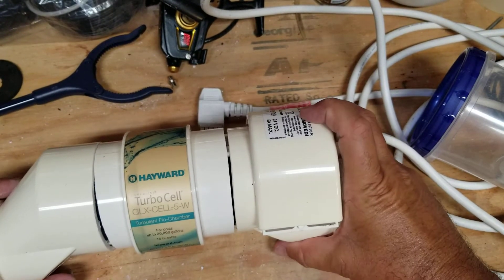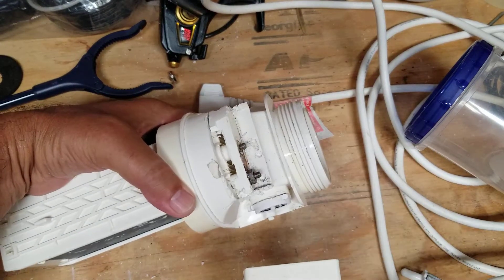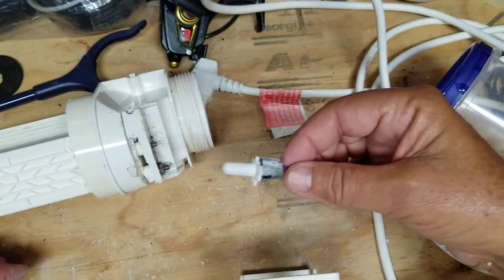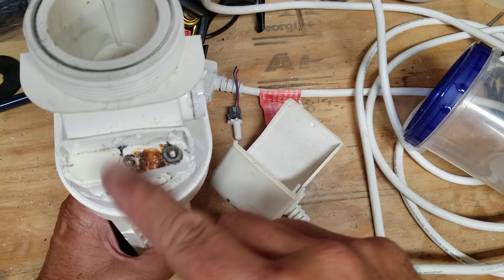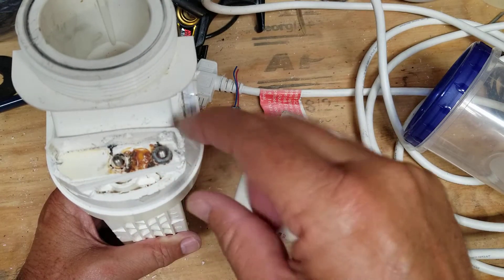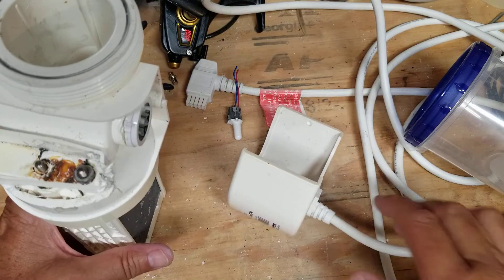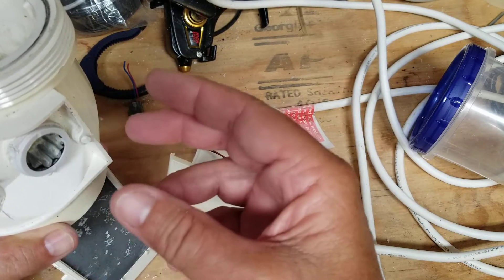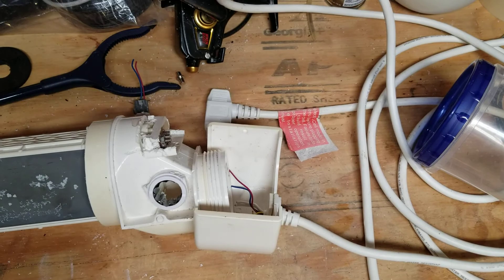Aquarite Hayward Salt Cell failure T-5- Taken apart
Taking apart my Aquarite Hayward T-5 Salt Cell to see where it failed and looking for manufacturing flaws for improvement